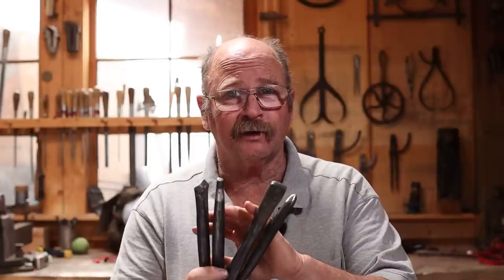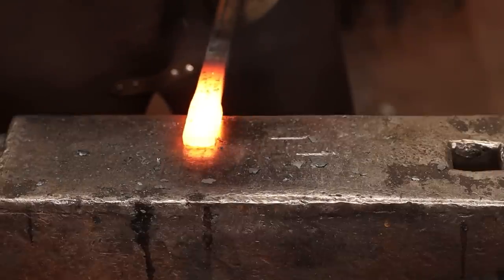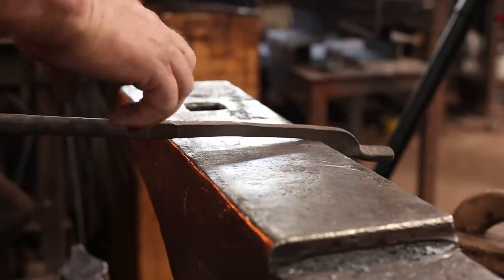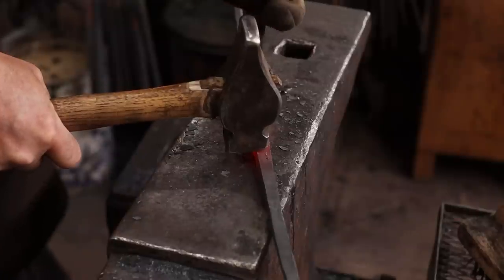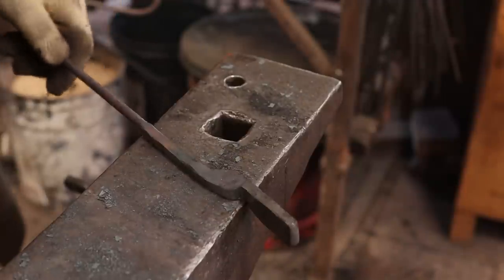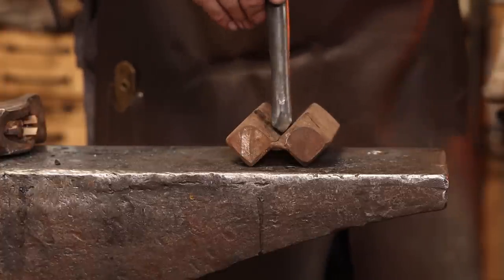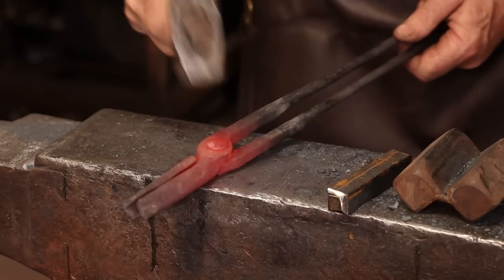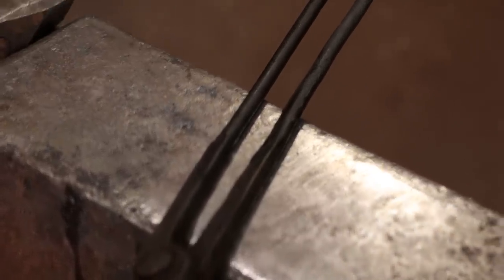Forging V bit blacksmiths tongs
using the punches and chisels from the last video we look at forging a pair of V blacksmiths tongs